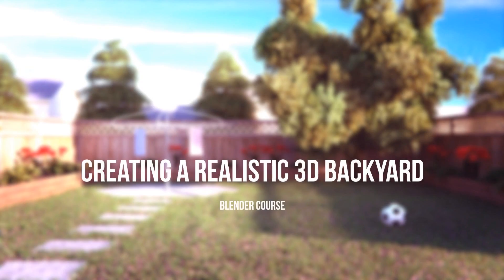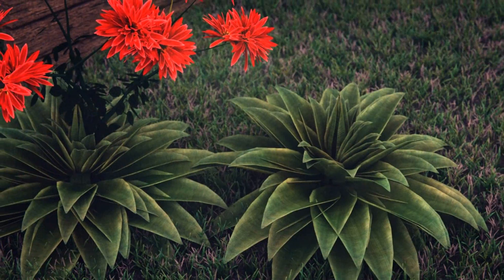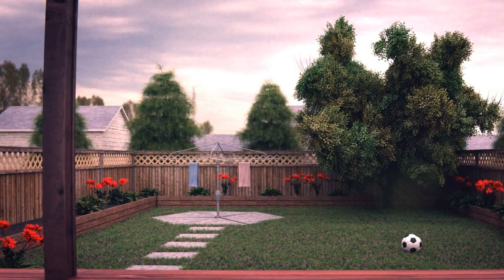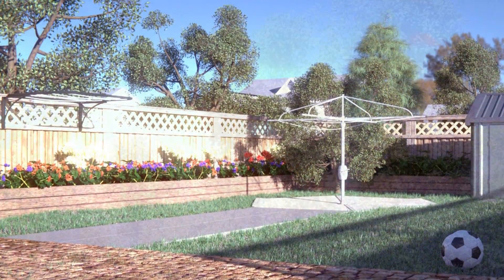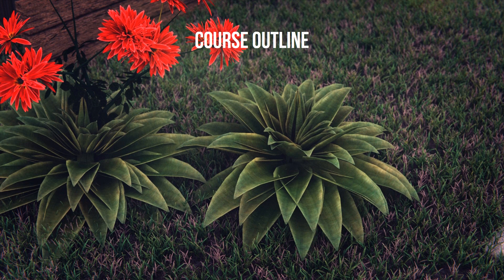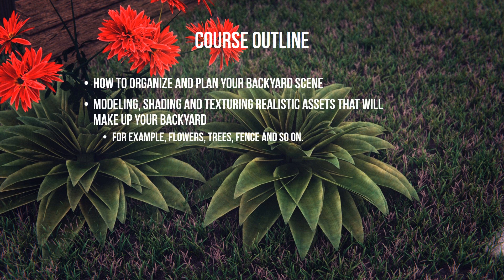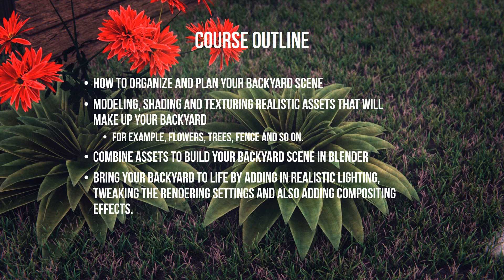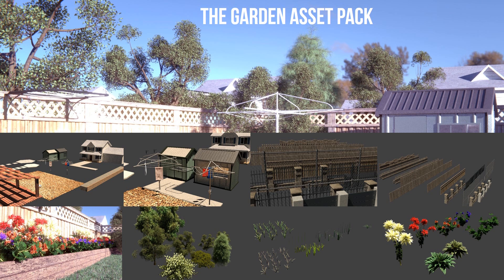Creating a Photorealistic 3D Backyard in Blender - Course Trailer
Improve your 3D modeling/rendering skills by creating a photorealistic backyard scene from scratch. Perfect for beginners.

Enrol now!